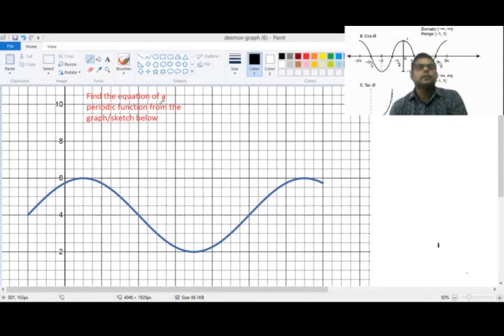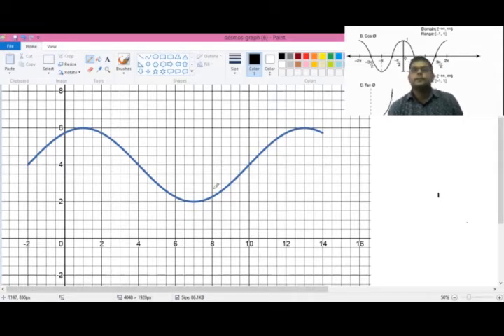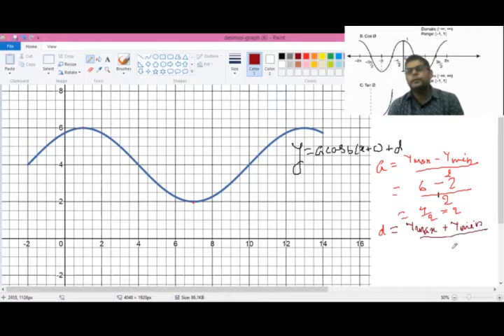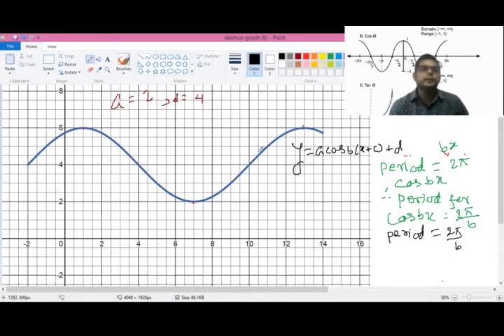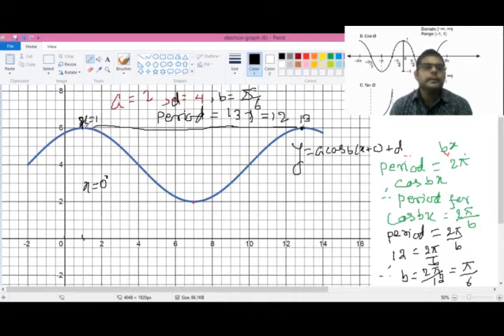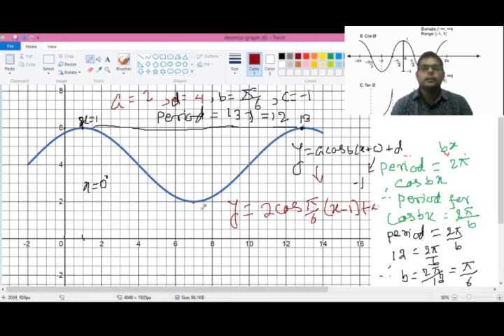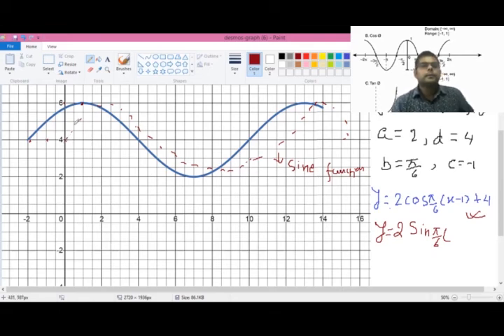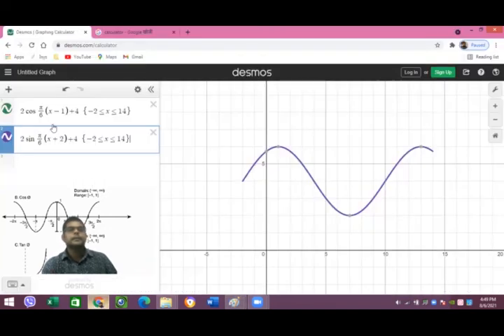How to get Sine and Cosine equations from a graph sketch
Reference: GCE A - levels past questions
Other related links from Trigonometry:

Moderator: Mr. Subrat Kumar Karna
                    Alumnus: A - Level, Budhanilkantha School
                    Kathmandu